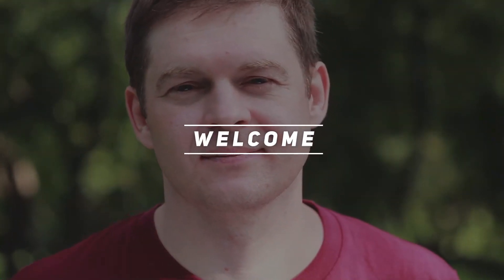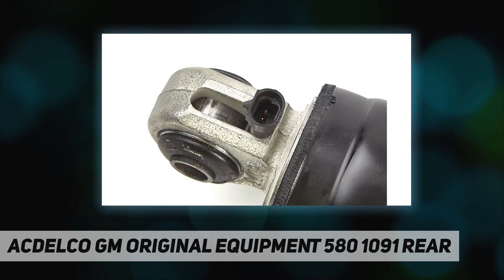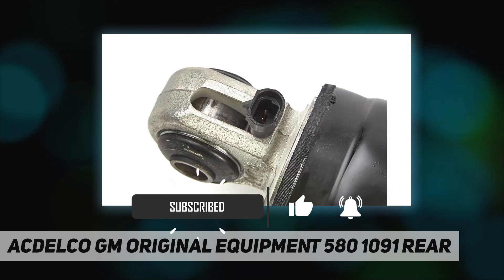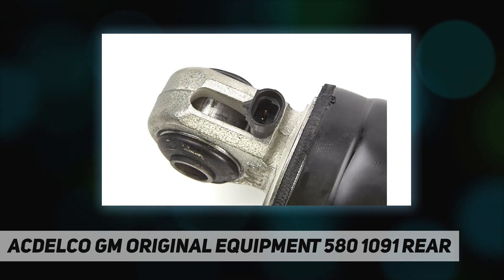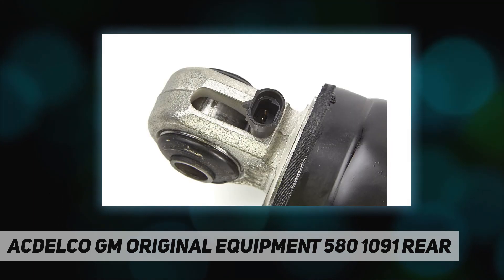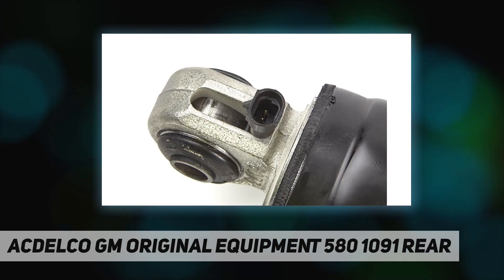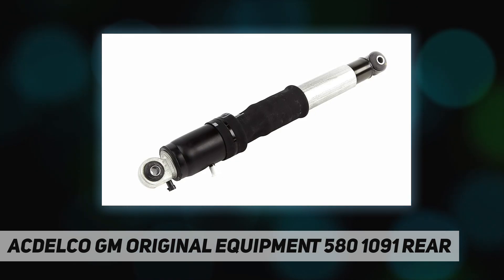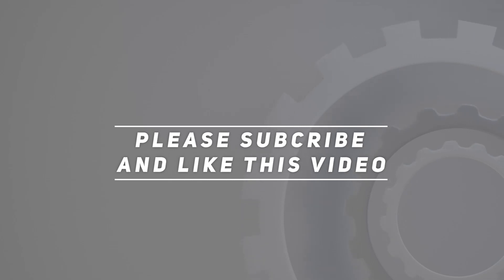ACDelco GM Original Equipment 580 1091 Rear - Review 2023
ACDelco GM Original Equipment 580 1091 Rear - 2023